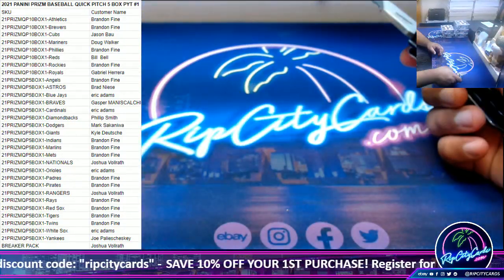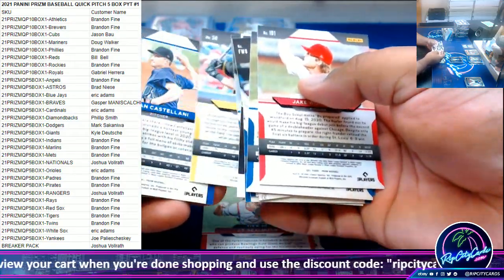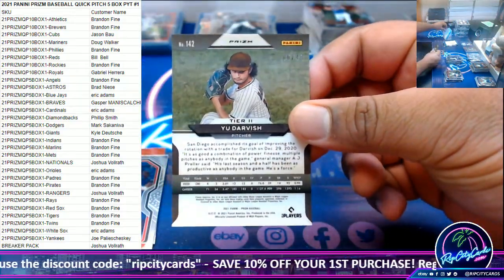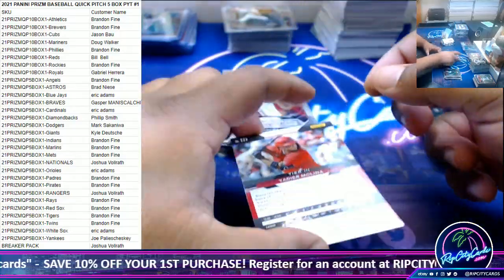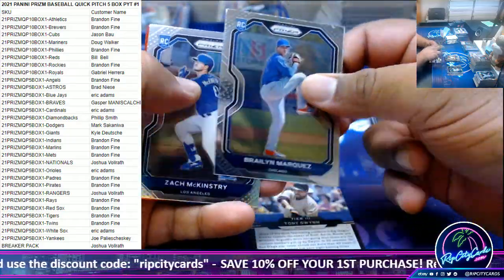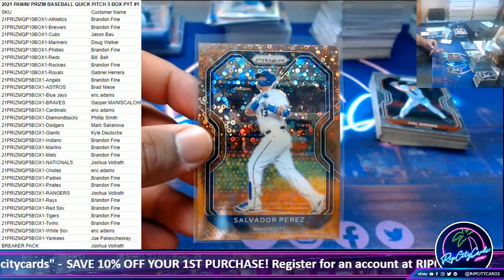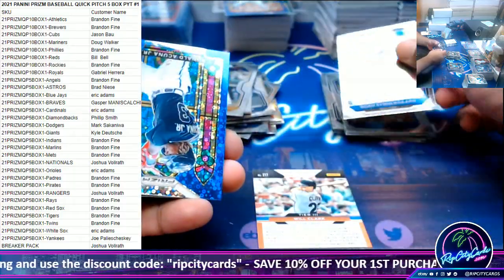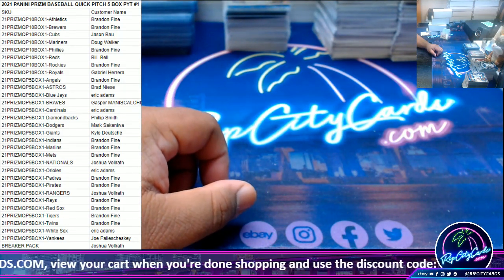2021 PANINI PRIZM BASEBALL QUICK PITCH 5 BOX PYT #1